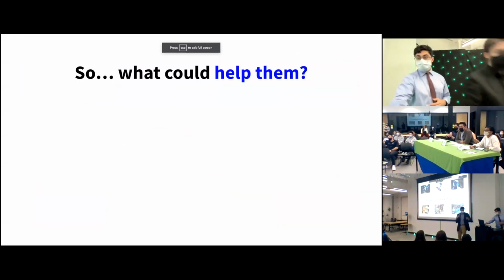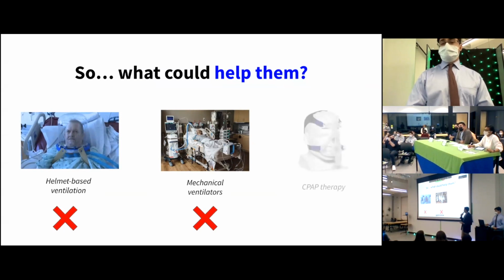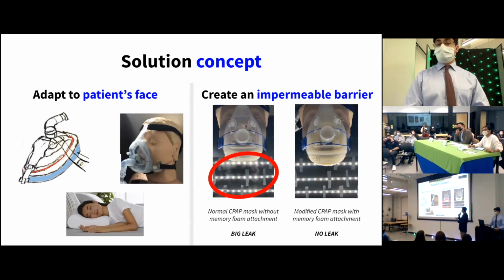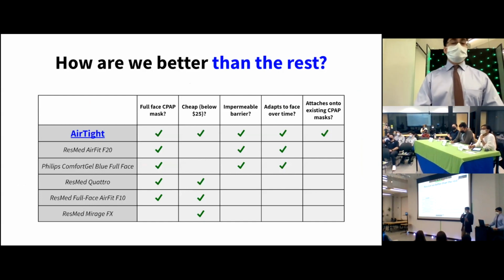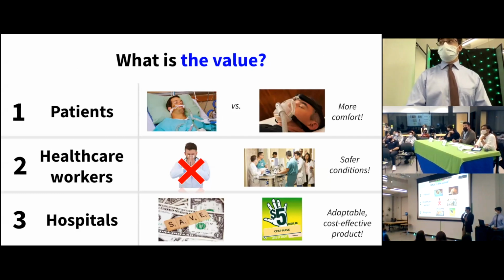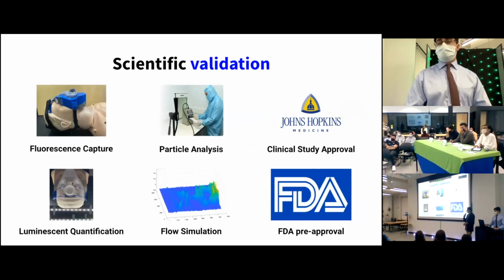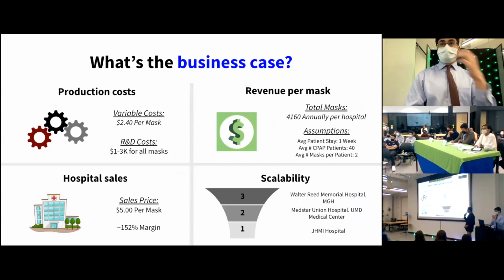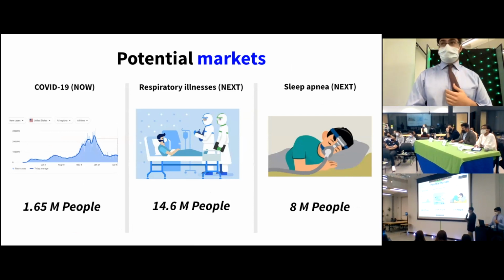FastForward U Fall 2021 Fuel Demo Day - AirTight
Out of over 40 finalist teams, seven FFU Fuel teams made it into this highly competitive accelerator program for late-stage ventures.

AirTight is an improved air mask bringing more comfortable and less invasive treatment options to patients fighting viral diseases.

Innovation Starts Here...💡